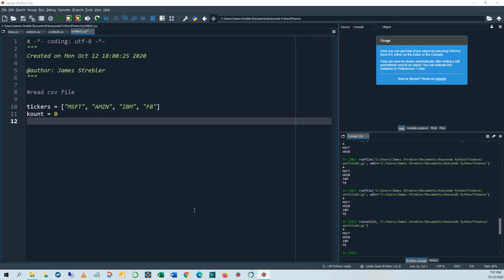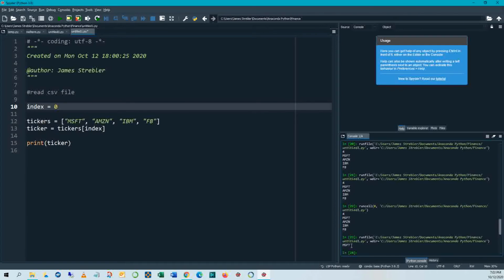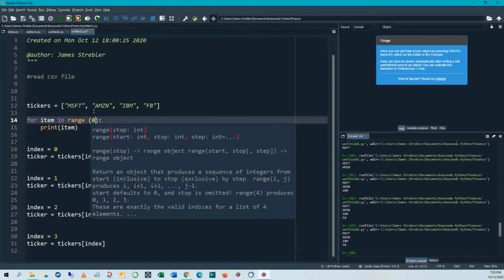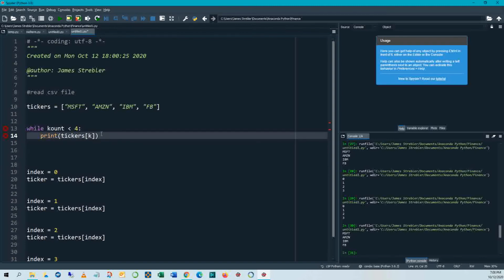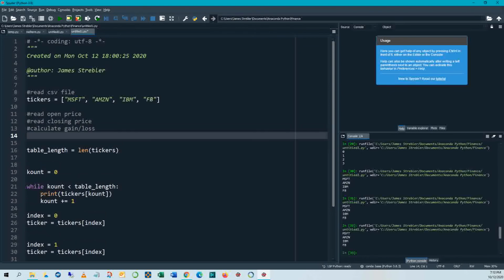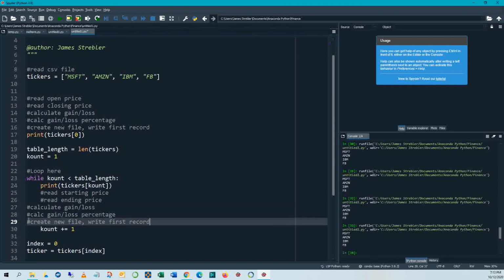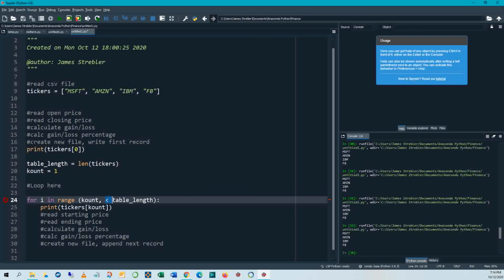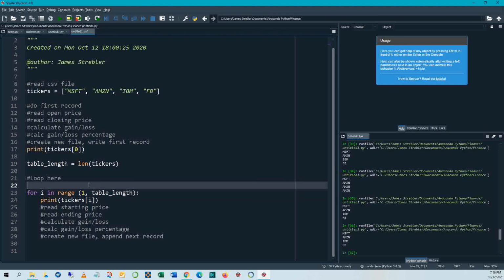Supplemental Instruction on Loops